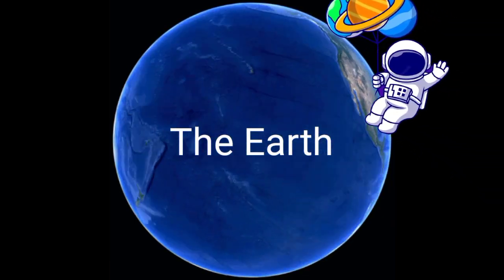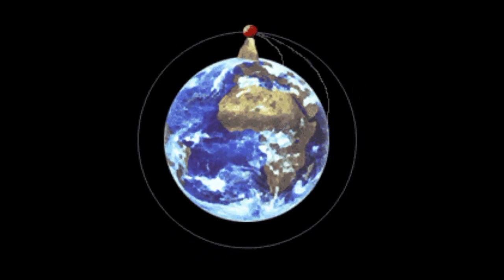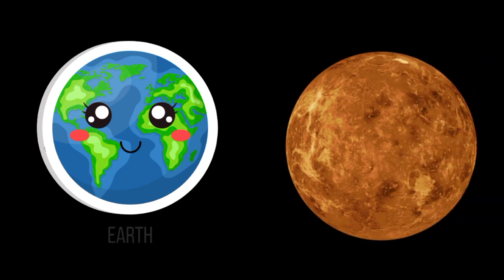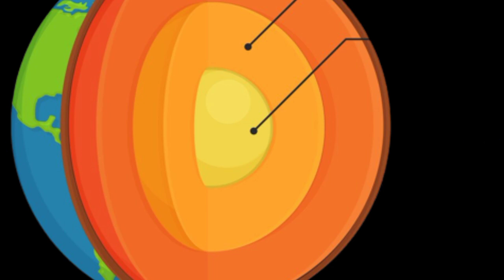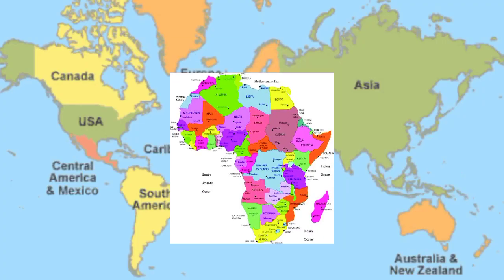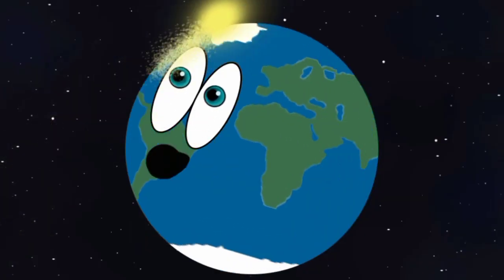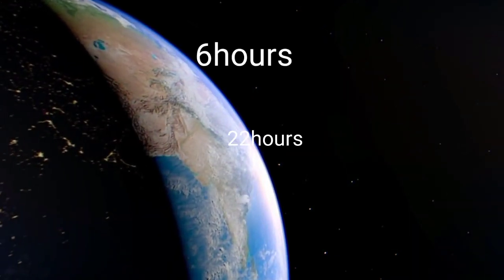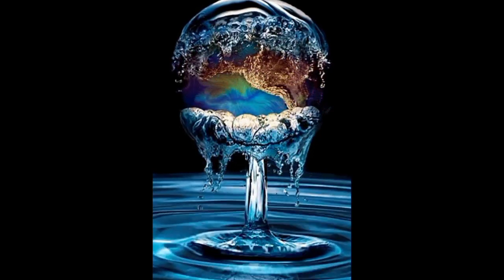Earth03| solarsystem 3| Earth core | Life of planet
Earth is full of life
Earth air iconsist of oxygen nitrogen argon carbon dioxide
Earth is the 5th biggest planet of the solarsystem
Earth is the 3rd planet to the sun